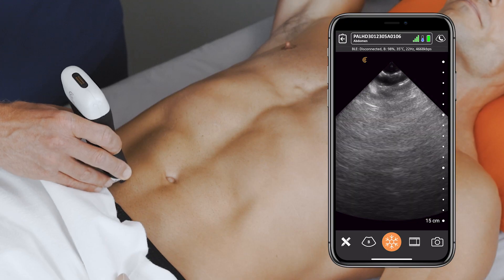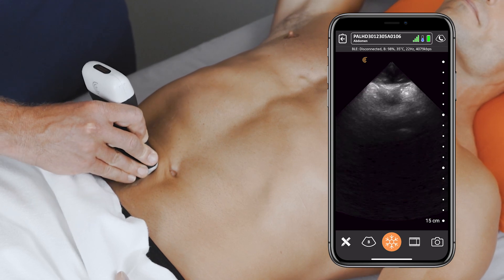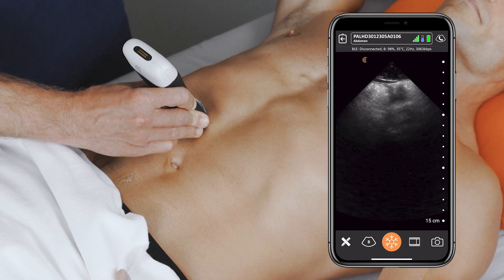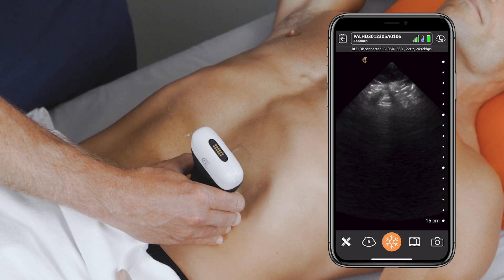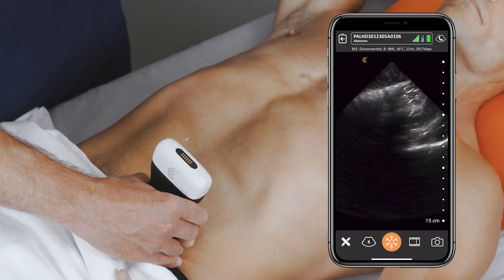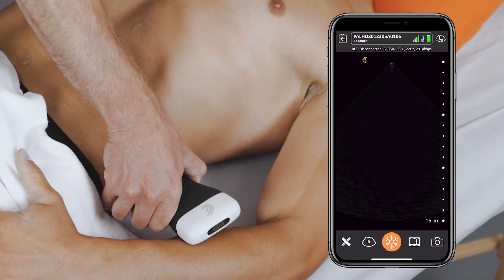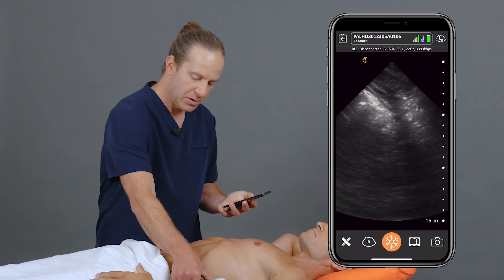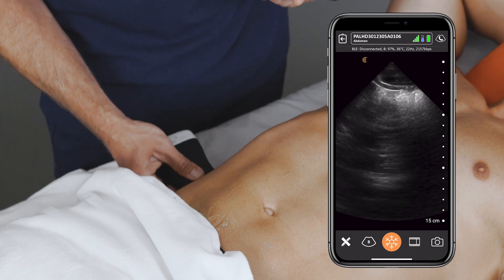POCUS for Small Bowel Obstruction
Small bowel obstruction is a common differential for patients presenting to the ER with abdominal pain. Watch this video to see Dr. Frenkel's POCUS protocol and technique when assessing for a small bowel obstruction.